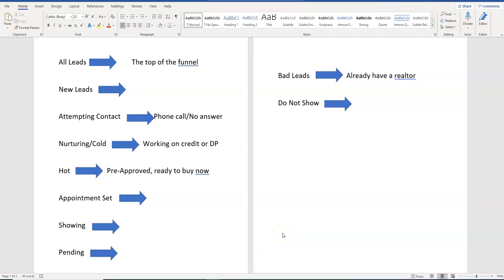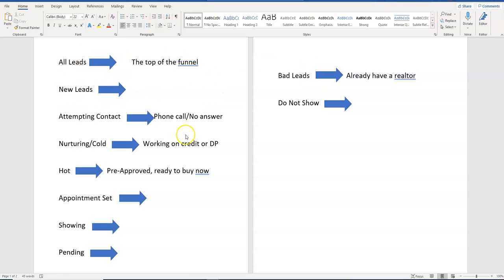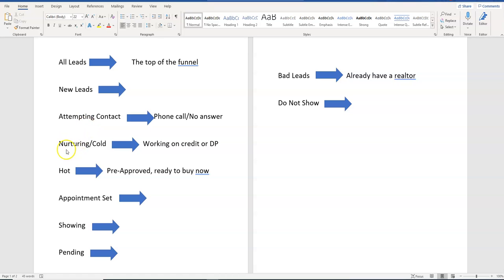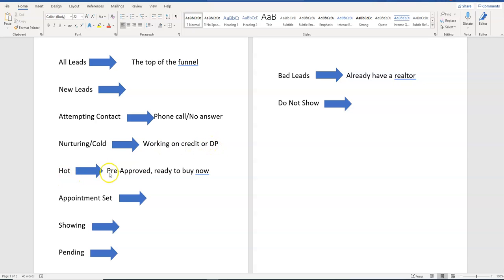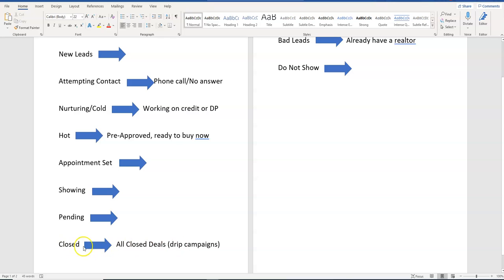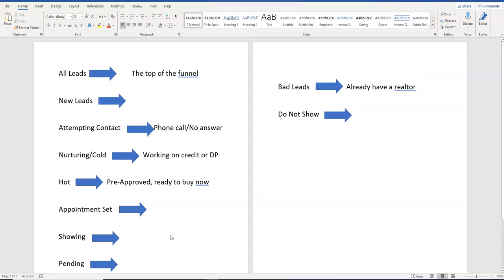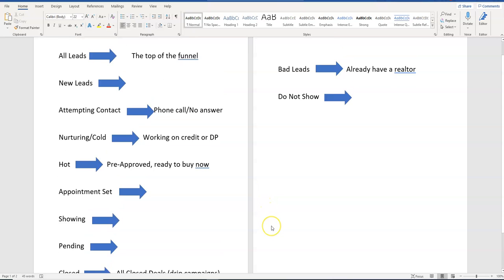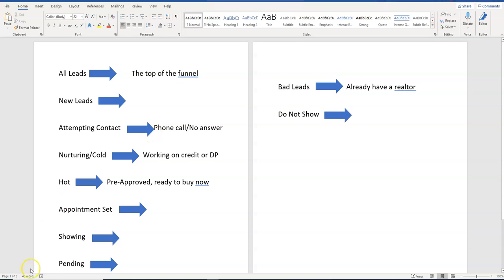Pipelines in detail